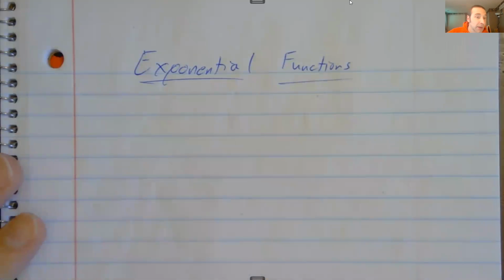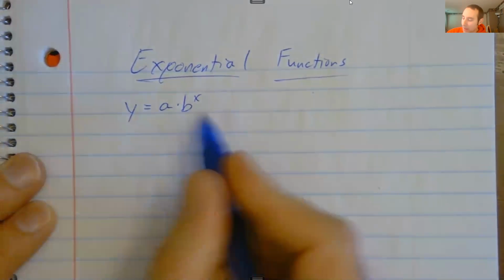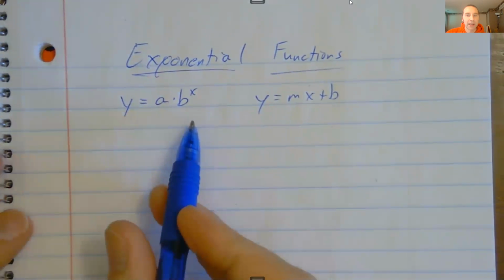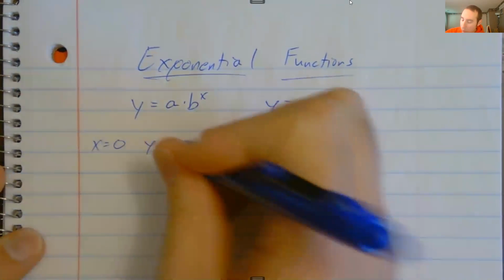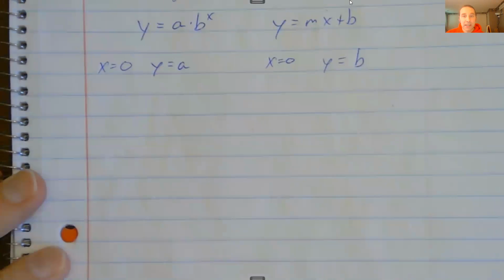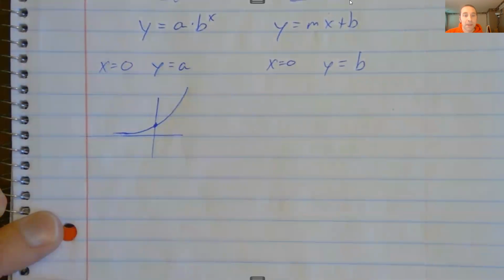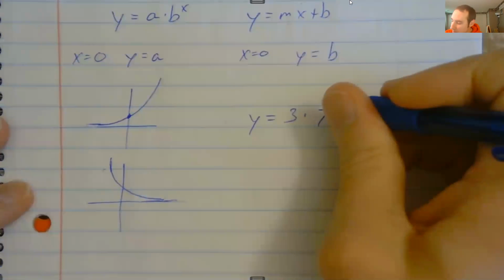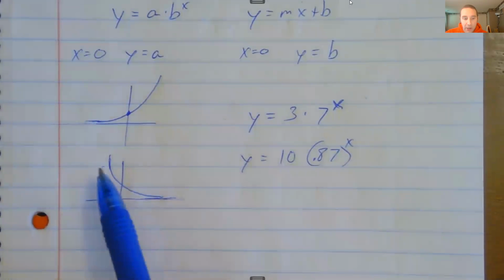Birmingham Integrated Math 1C - Intro to Exponential Functions